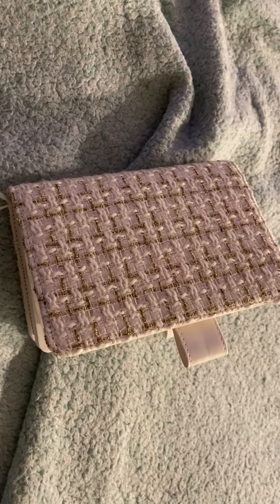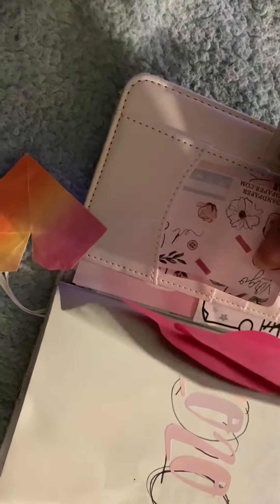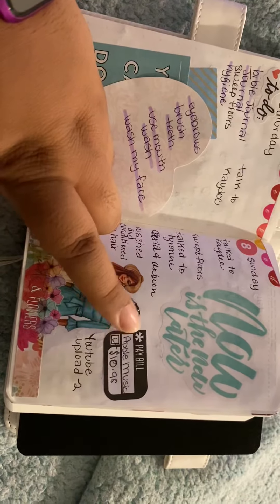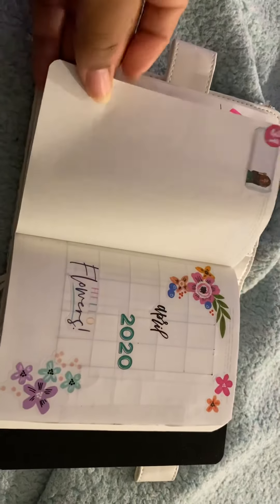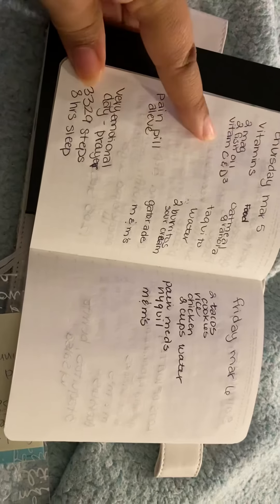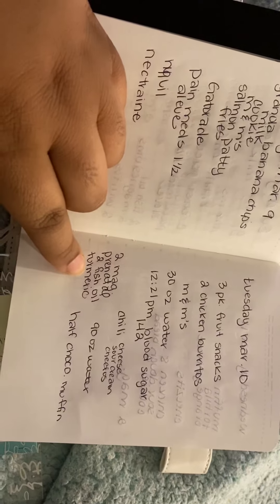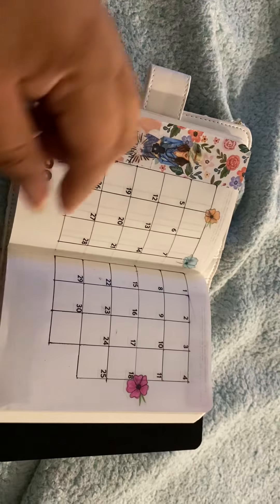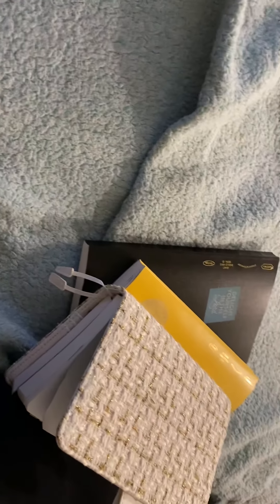AMAZON A6 Hobinichi Cover| 2 A6 stagoly 2 A5 Stagoly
Sorry for ALL the UMS in this video today
I hope y’all enjoy the video